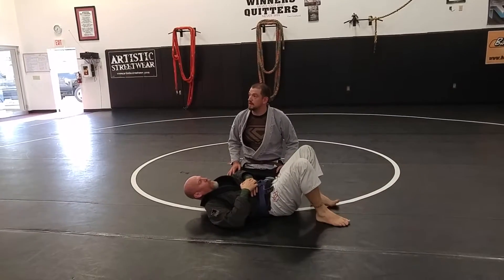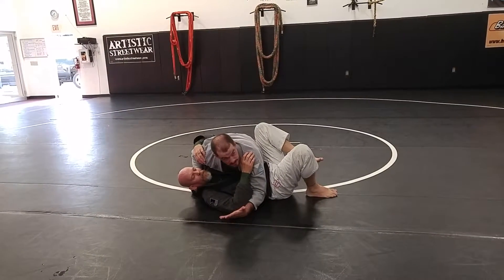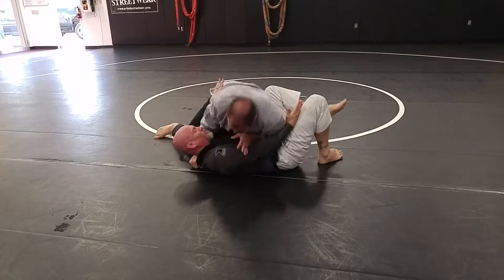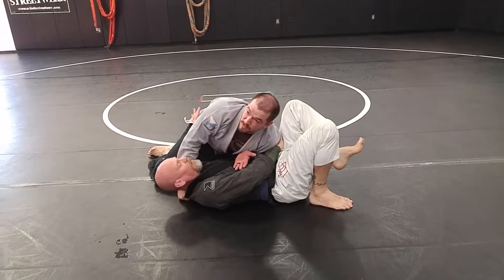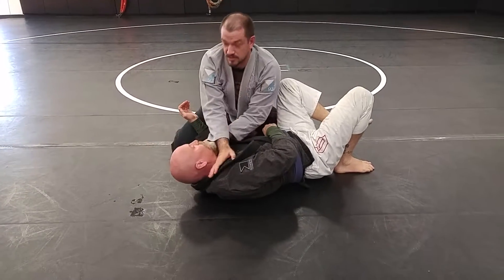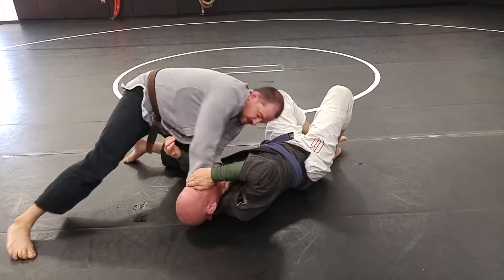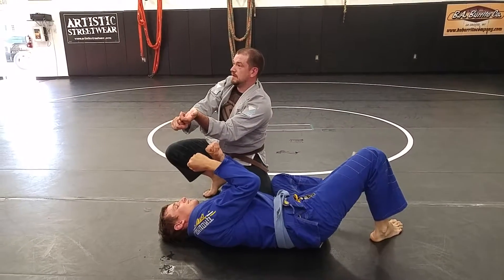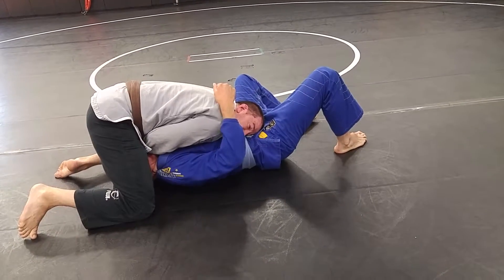Move of the Day: Collar Chokes - 1 - Gi Baseball Choke from Side Control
Been hitting this again recently.  Guess its time to review again in class so people stop falling for it!